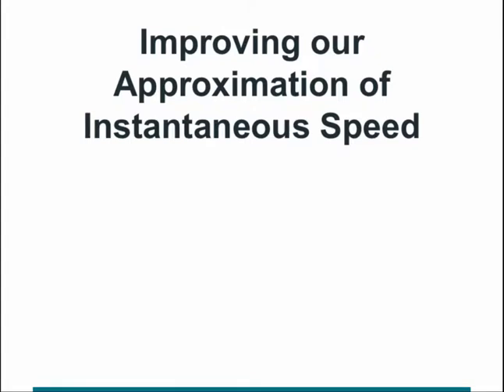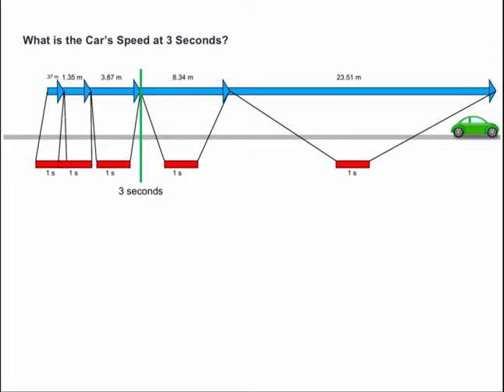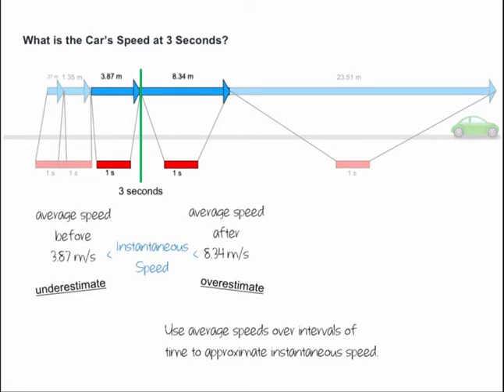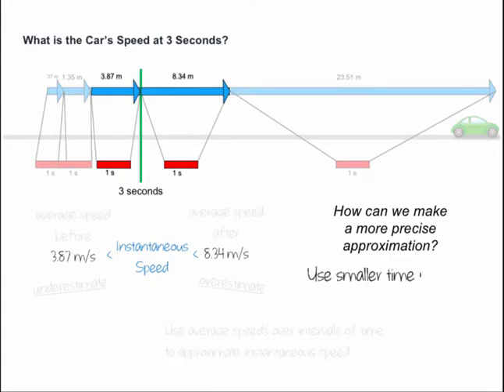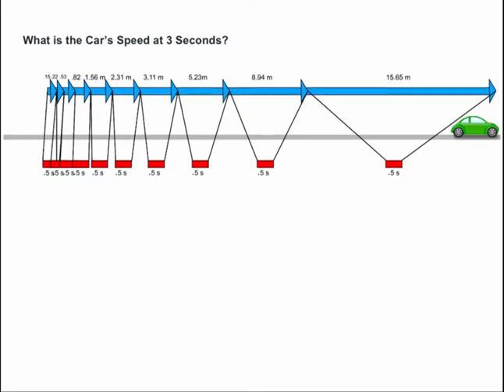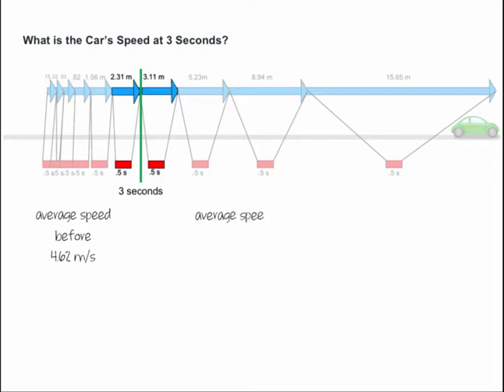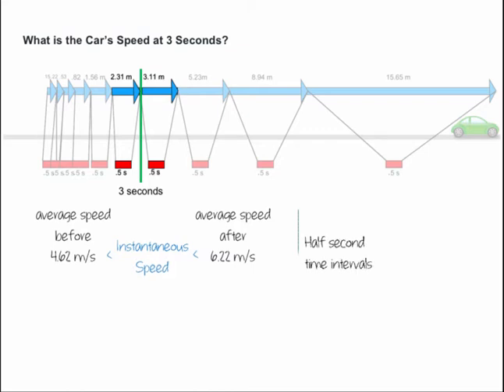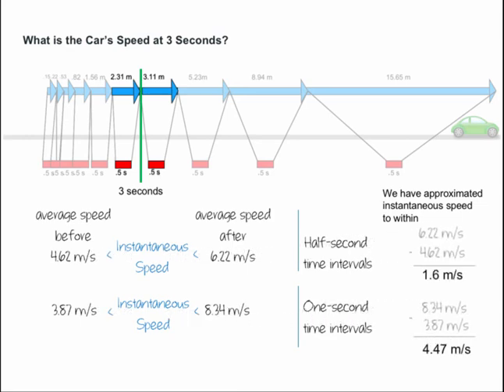Set 2 Video 2 Approximation Improvement Student